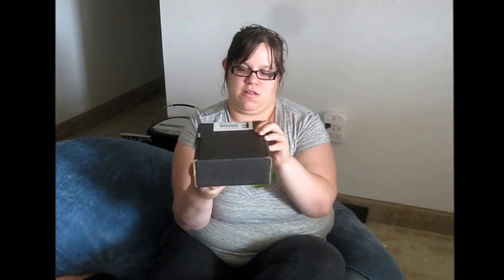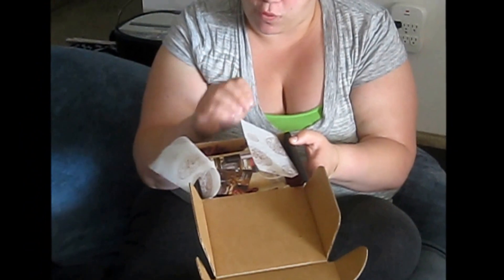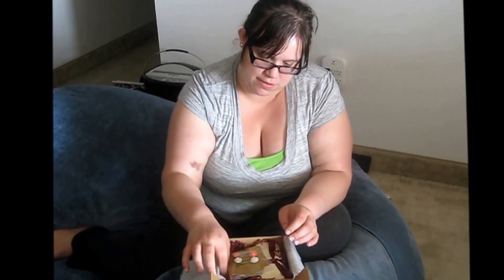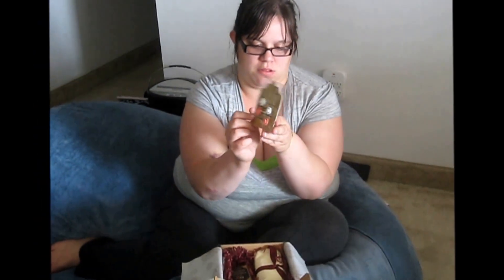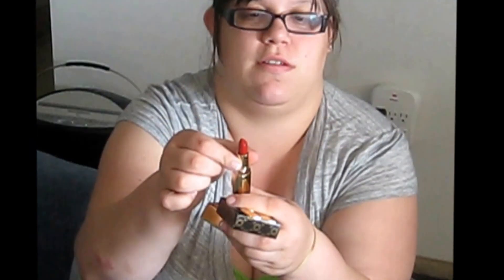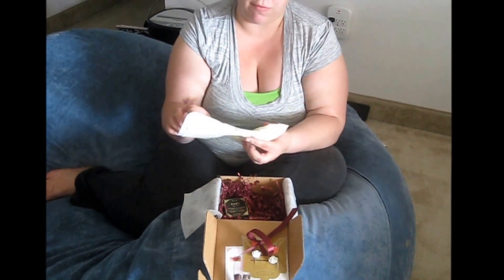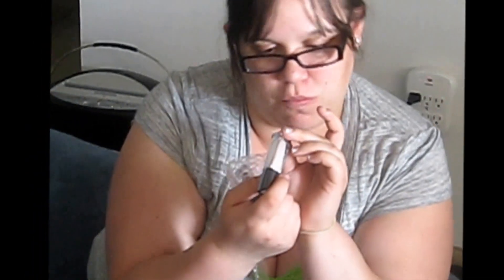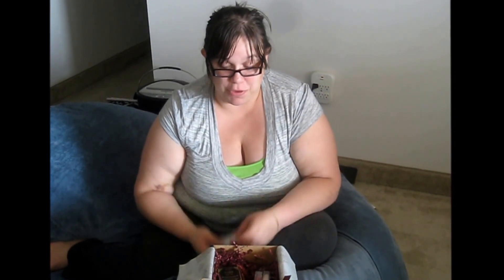May Julep Maven Unboxing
ME unboxing my monthly Julep Maven Classic with a twist box. It is great this month and came with cute bobby pins a lipstick set and 2 polishes very 1920's esque.

I am by no means a licensed cosmetologist or make up artist. These are just tips on what I do to make life easier.